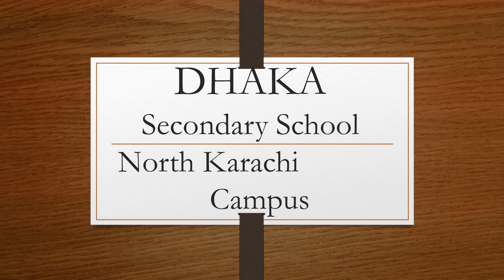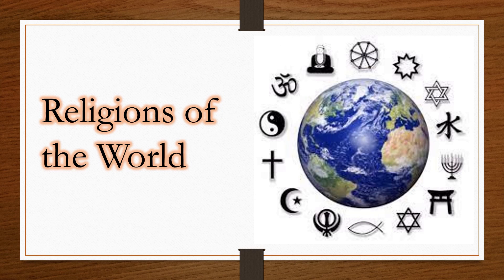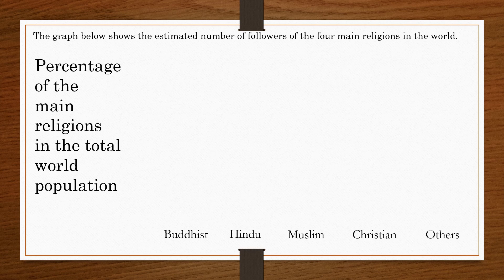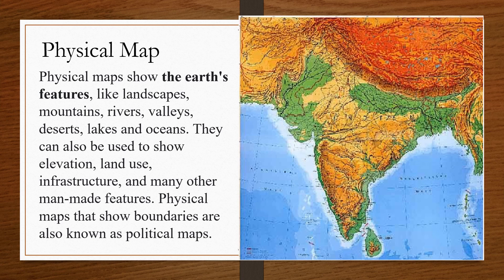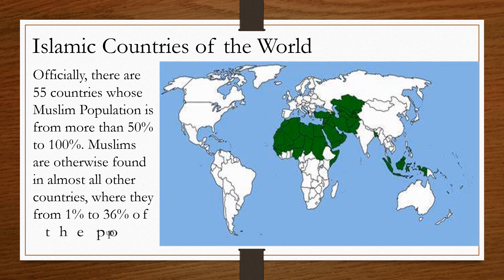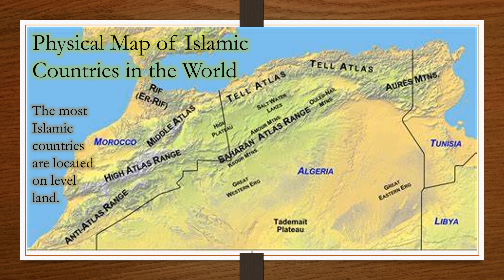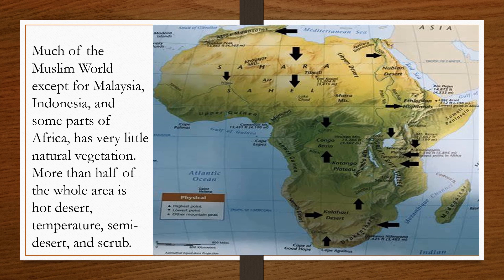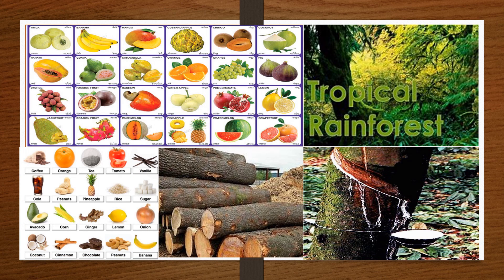Social Studies VII | August 2021 | Week 1 | Geography of the Muslim world